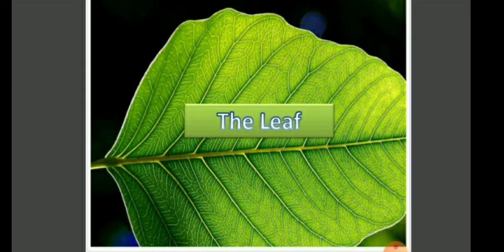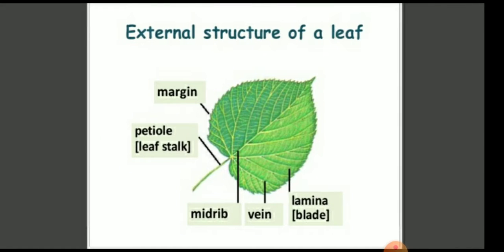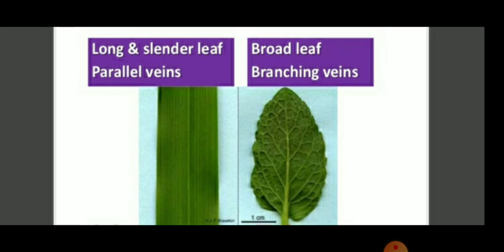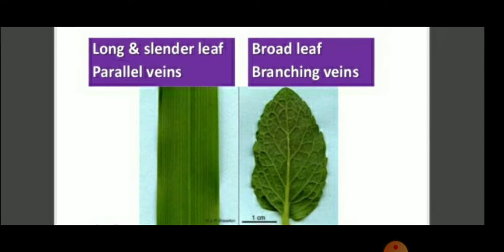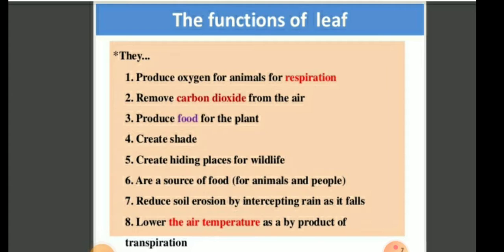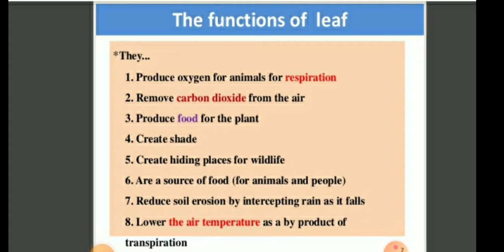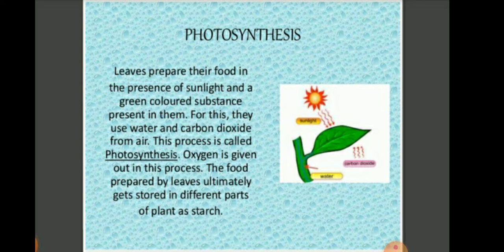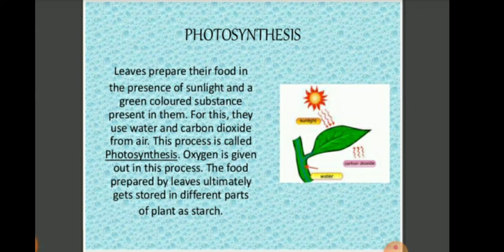17 August 2020